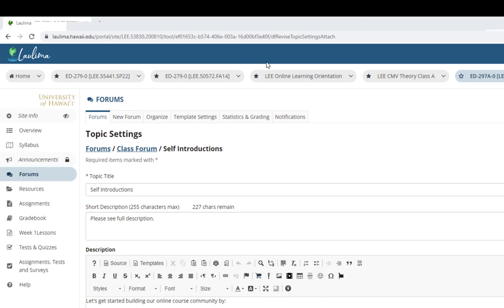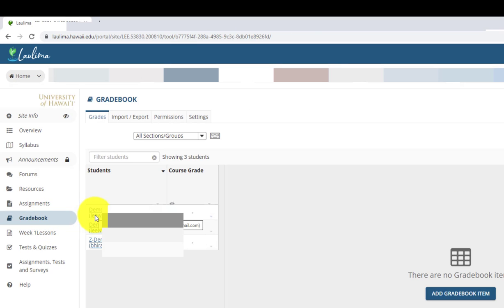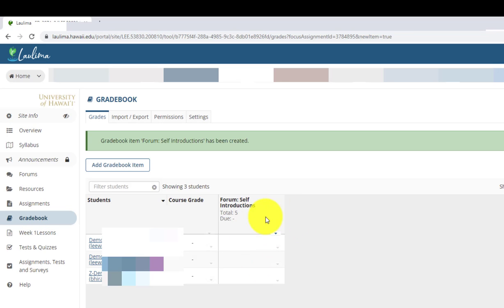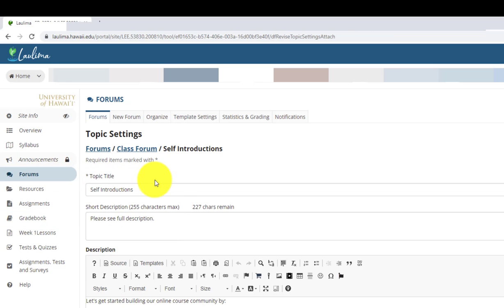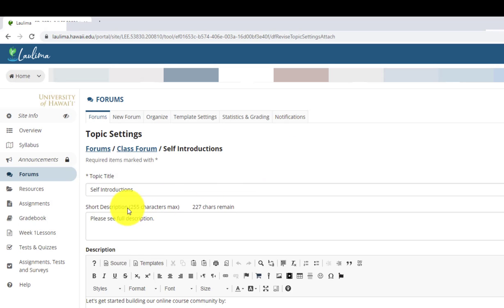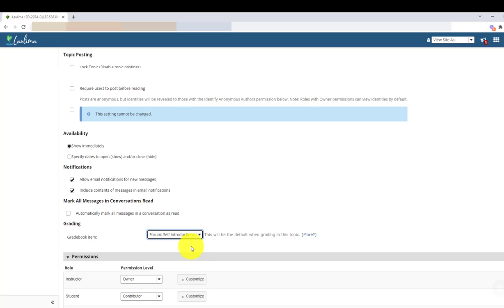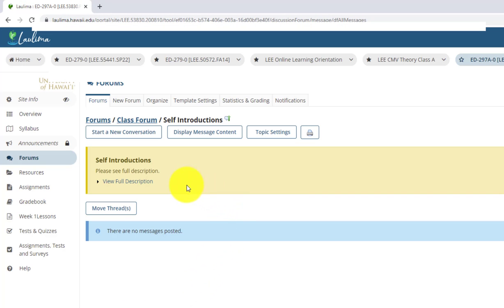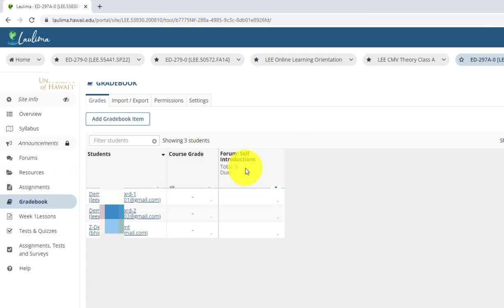Laulima Gradebook Forums